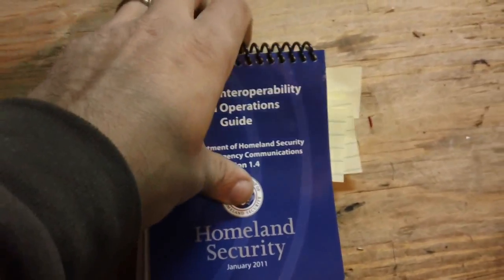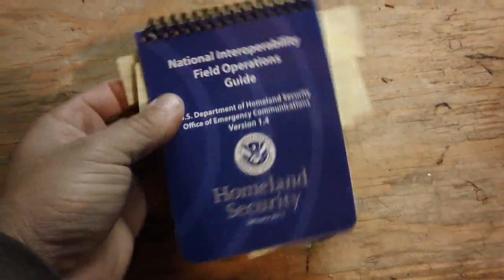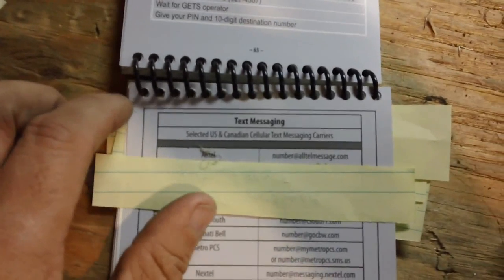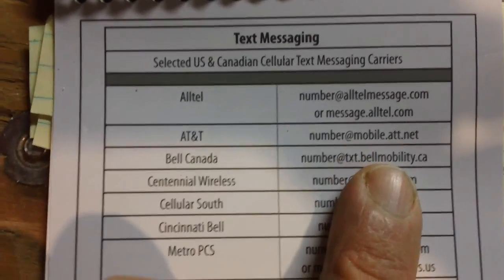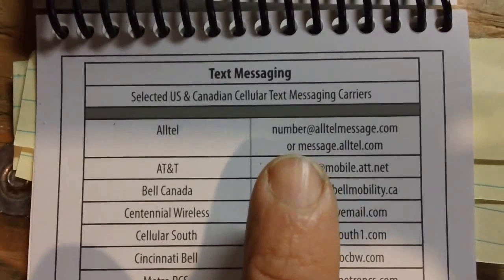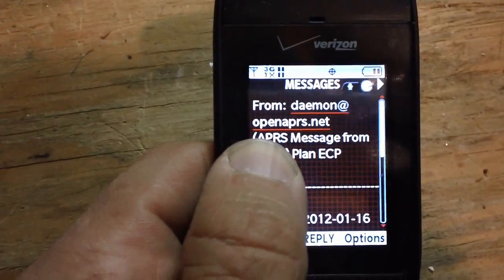Disaster Comm Reference guide.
Video response to ECP prepper skill contest. National Interoperability Field Operation Guide for Comm techs supporting large scale SHTF communication. Handy pocket reference guide on frequencies to scan when disaster strikes. Also contains useful information that could be used for your own emergency preparedness.